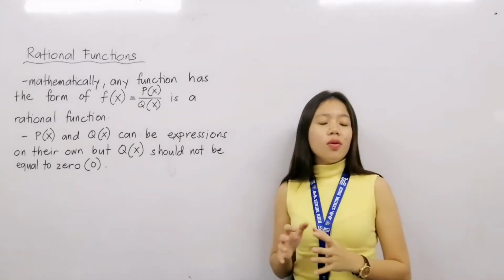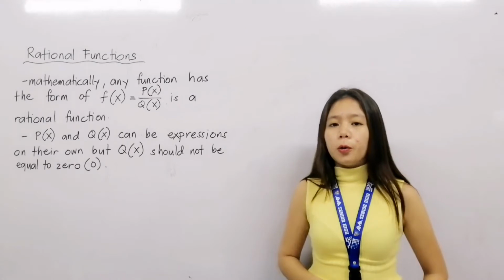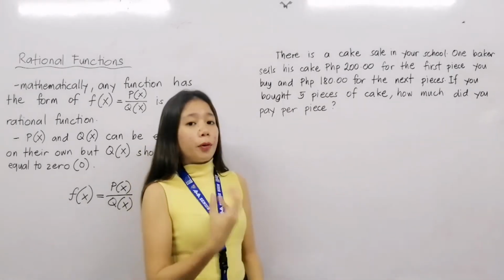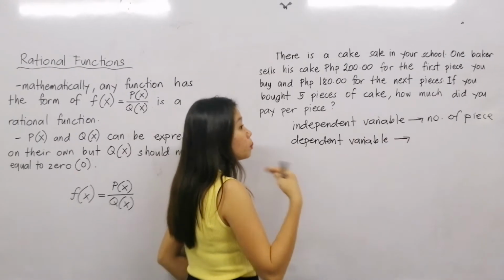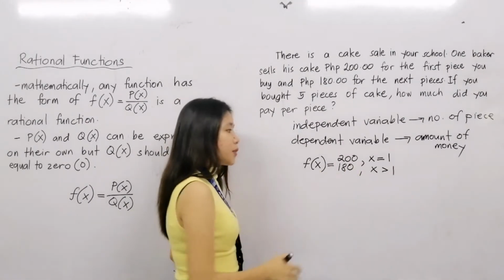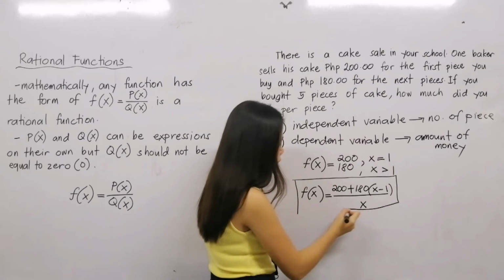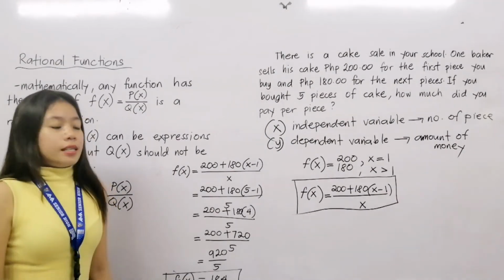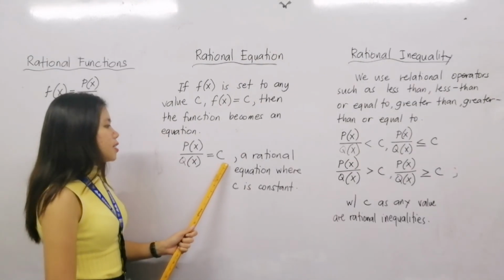ACLC NAGA 1ST QUARTER SY 2020-2021 || GMAT Lesson 5.1 - Introduction to Rational Function (PART I)